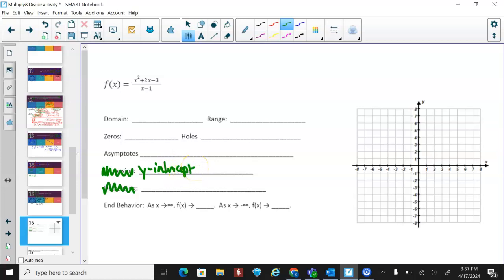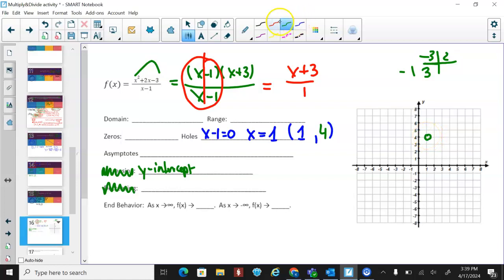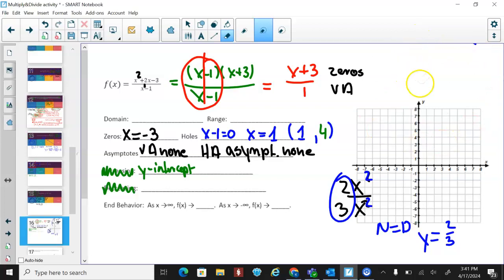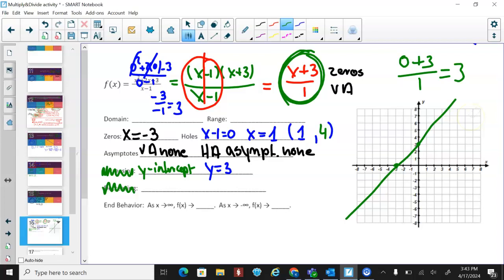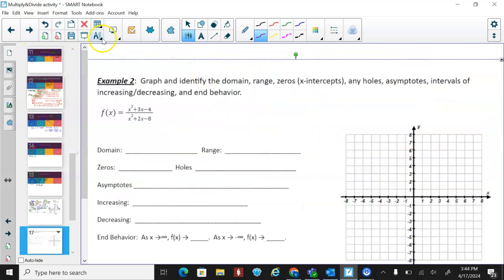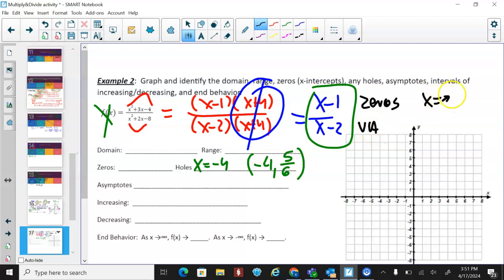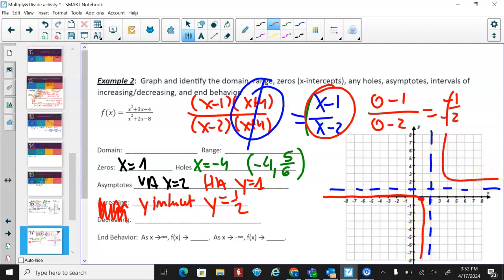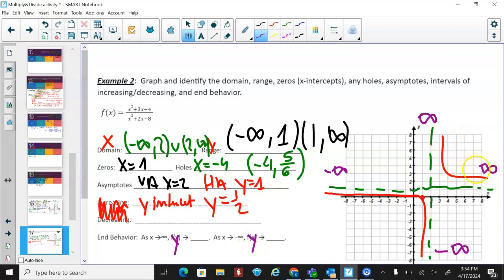Graphing Rationals practice part 1